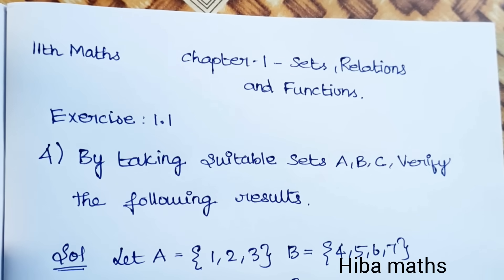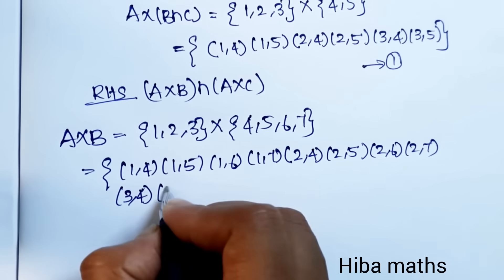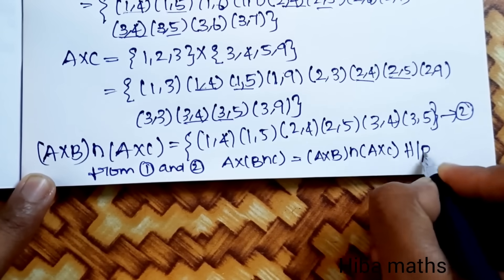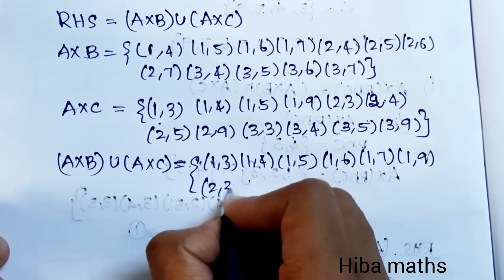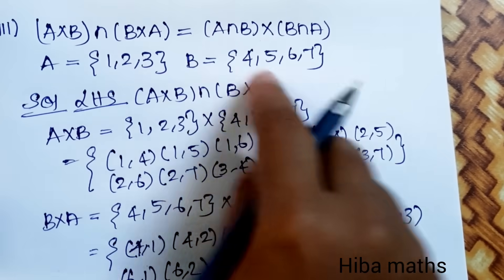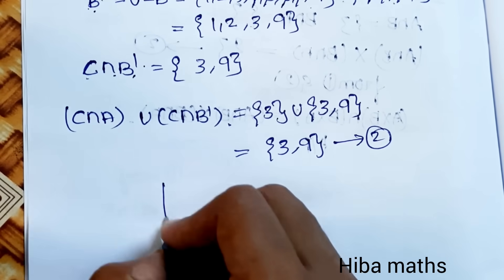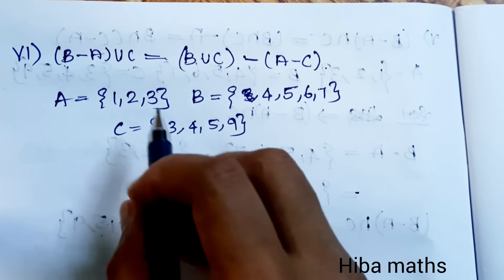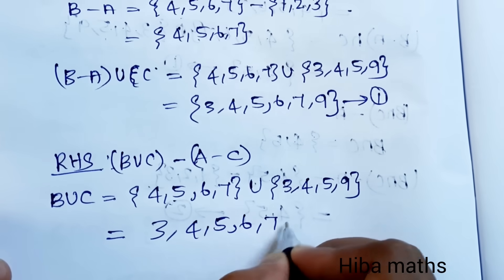11th maths chapter 1 exercise 1.1 question 4 TN syllabus hiba maths